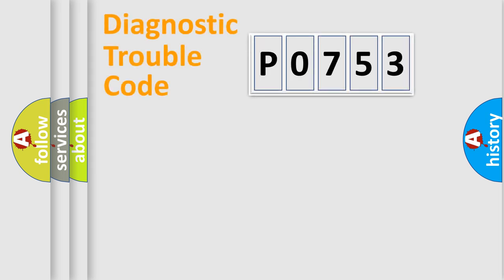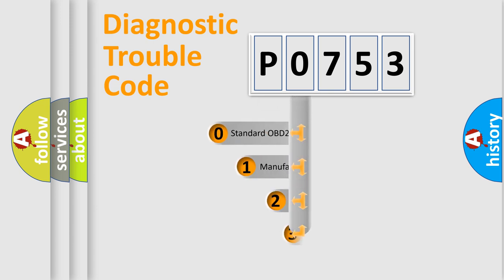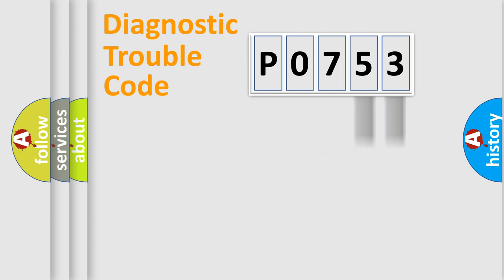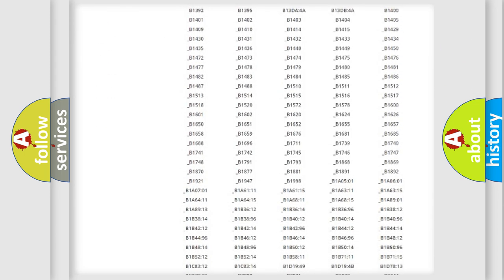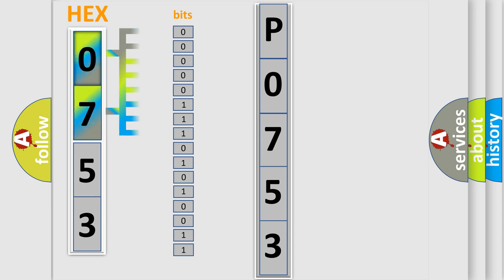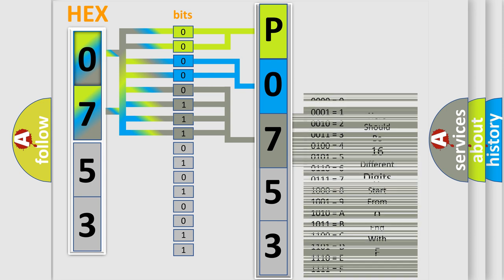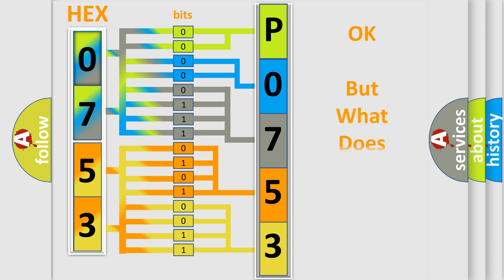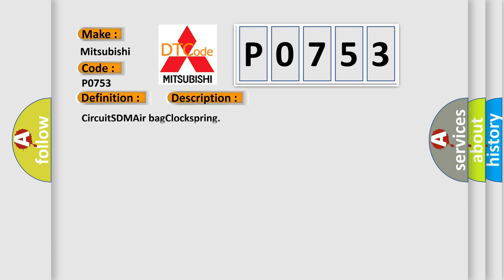DTC Mitsubishi P0753 Short Explanation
Contents:
0:21 Basic DTC analysis according to OBD2 protocol standard.
1:48 Insight into programming
2:58 A diagnostically understandable description of the Diagnostic Trouble Code
3:05 Basic error definition

Make:
Mitsubishi
Code:
P0753
Definition:
2nd Stage Driver Airbag Short to Ground
Cause:
CircuitSDMAir bagClockspring